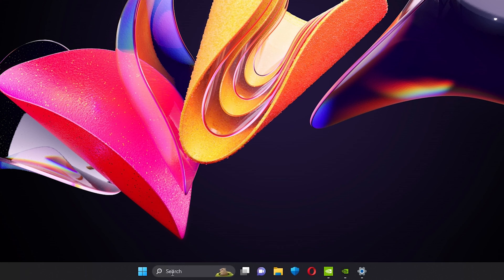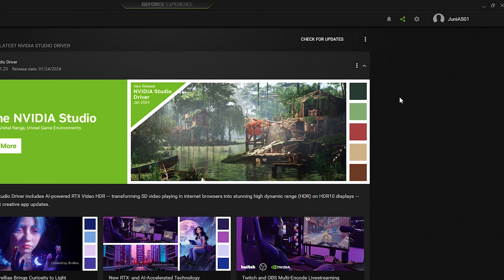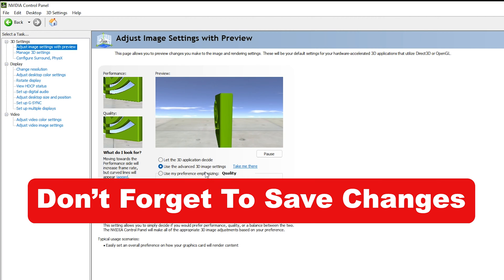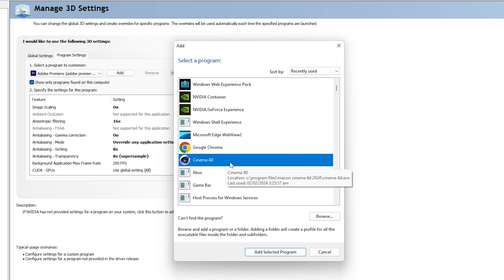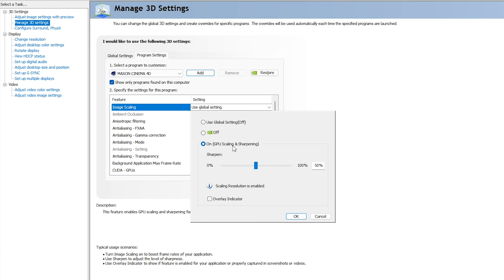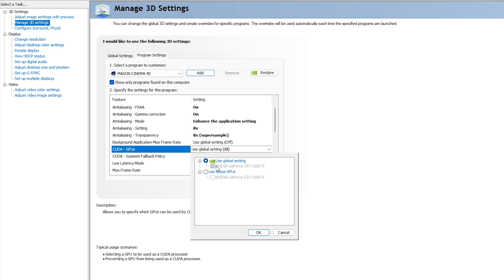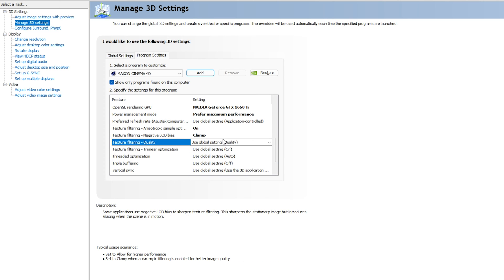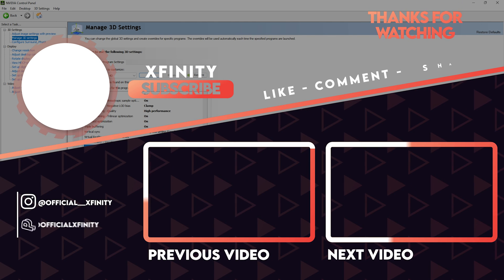Best NVIDIA Control Panel SETTINGS For Cinema 4D | Fix MAXON CINEMA 4D Not Using GPU To Render 2024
In this video, I will show you the best NVIDIA control panel settings for Cinema 4D. We will see perfect settings to fix Cinema 4D not using GPU to render 2024. I have divided the video into 2 main parts.

First of all, we will change settings in NVIDIA GEFORCE EXPERIENCE to select Display Driver as NVIDIA Studio Driver to increase rendering speed in Cinema 4D. Next, We will go to the NVIDIA Control panel and customize the GPU Settings for Cinema 4D to enable GPU acceleration in Cinema 4D.

Basically, the Nvidia control panel is designed to customize the usage of GPU in many applications, especially Creative Apps. We will try to enable GPU to be used in MAXON Cinema 4D so that Cinema 4D can use GPU while rendering!

Topic Covered:

1. Best Nvidia control panel settings for cinema 4D
2. Nvidia control panel best settings for performance 2024
3. Best Nvidia control panel settings for cinema 4D gaming
4. Nvidia control panel settings for best quality
5. Best Nvidia control panel settings for performance
6. Best Nvidia control panel settings for Cinema 4D 2024

Video Details:

0:00 NVIDIA GeForce Experience Settings
1:11 NVIDIA Control Panel Settings
1:22 Adjust Image Settings
1:45 Apply 3D Settings
2:15 Manually Add Cinema 4D In Nvidia Control Panel
3:10 Applying Best NVIDIA Control Panel SETTINGS For Cinema 4D
5:12 Save All Applied Settings